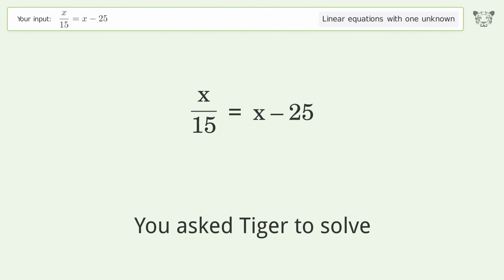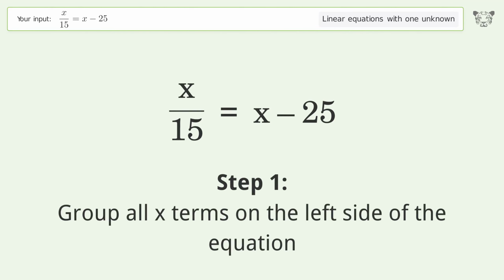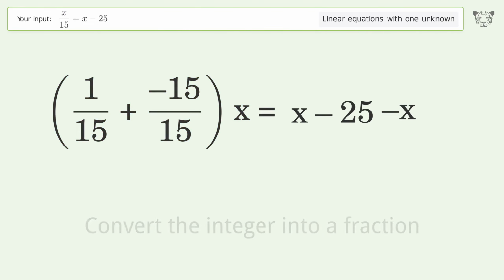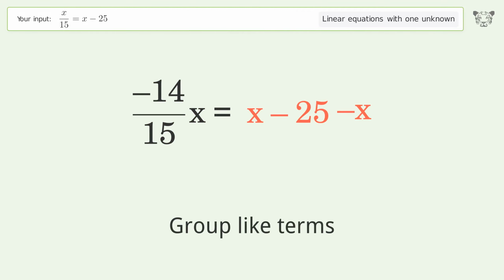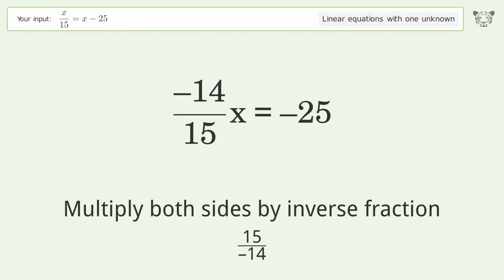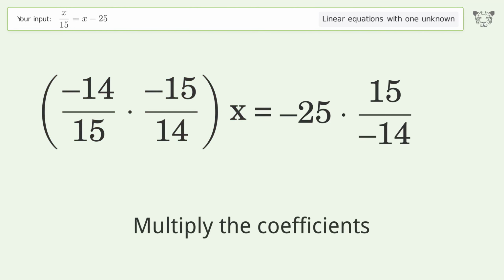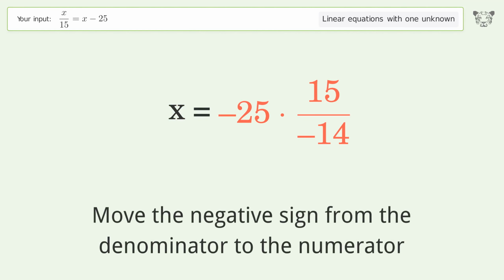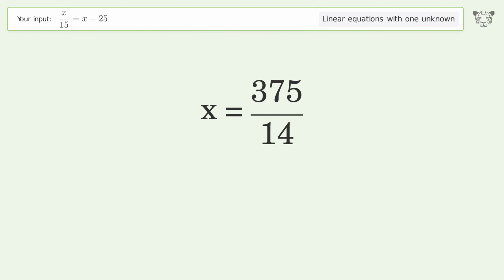Solve x/15=x-25: Linear Equation Video Solution | Tiger Algebra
Struggling with x/15=x-25? Watch our step-by-step video on Tiger Algebra to master this linear equation effortlessly.